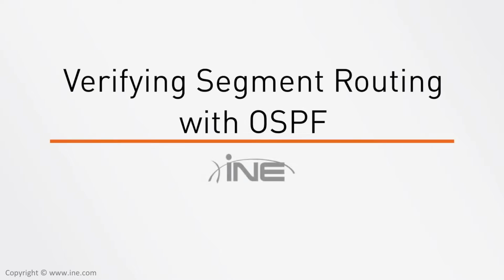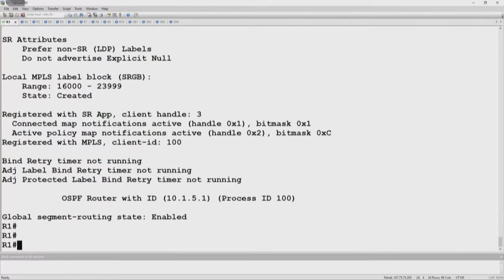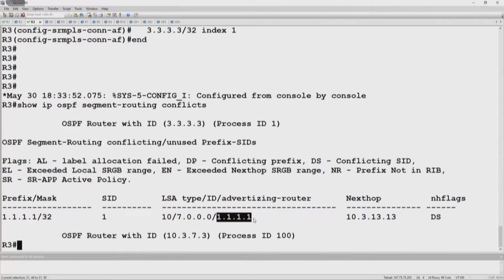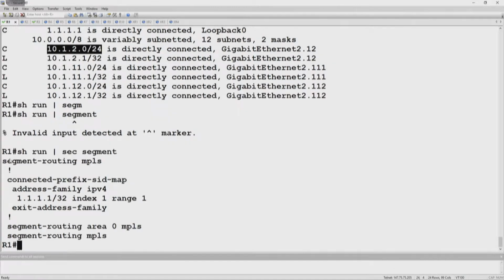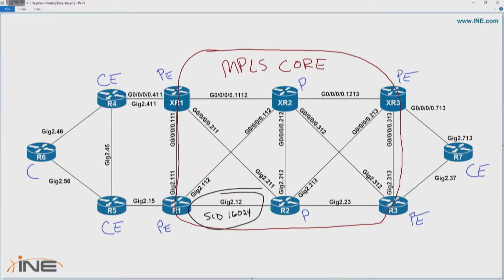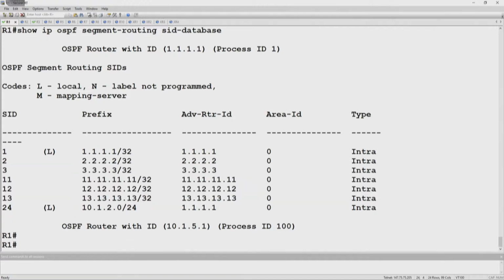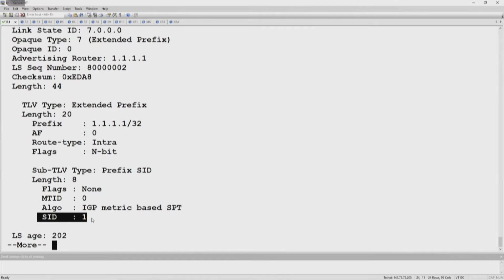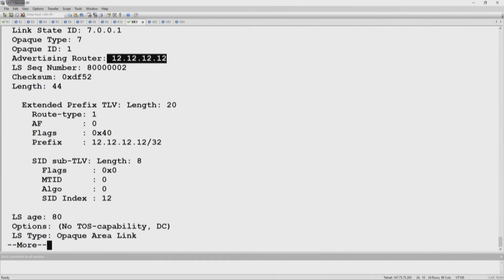5 Verifying Segment Routing with OSPF